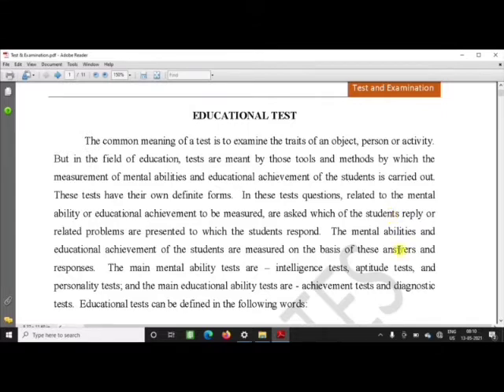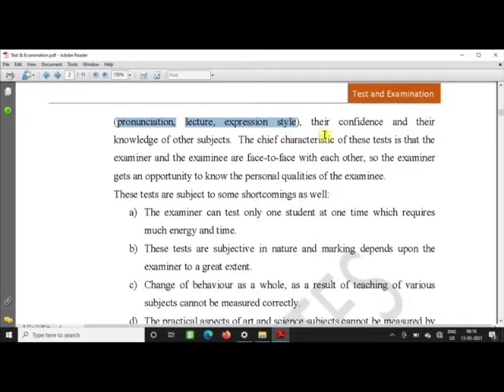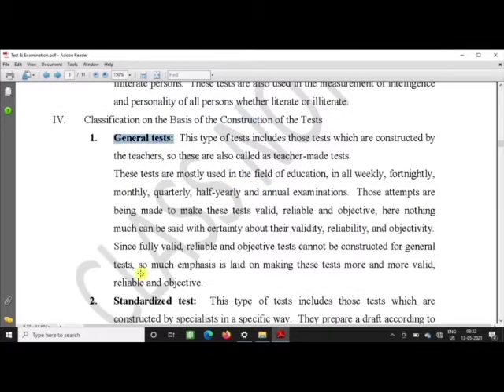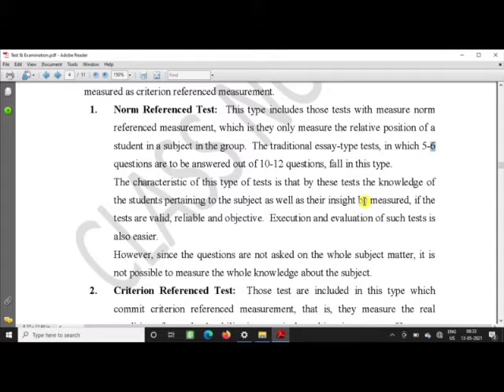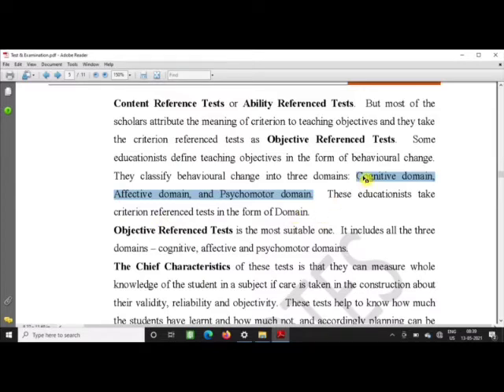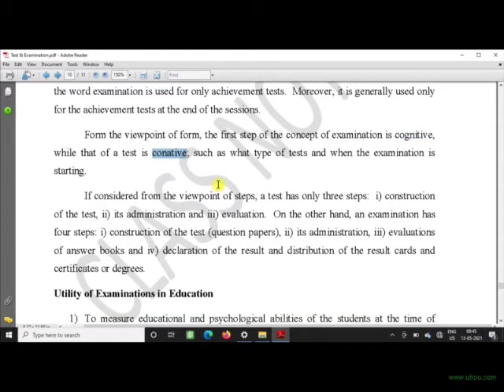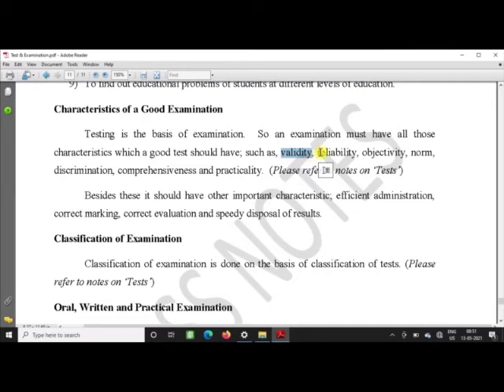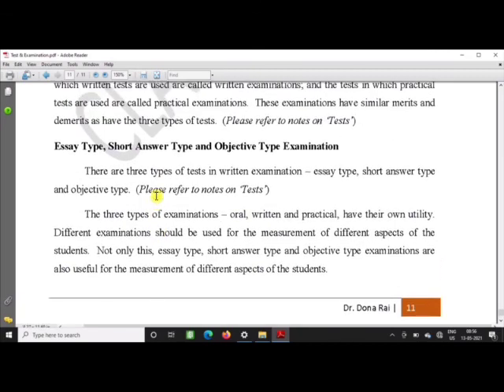Test & Examination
Classifications of Test & Examination